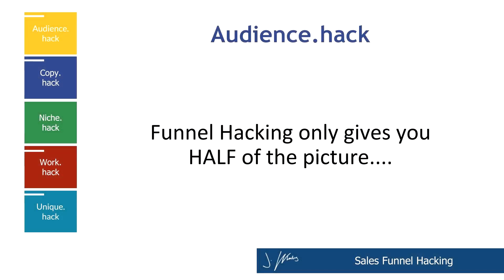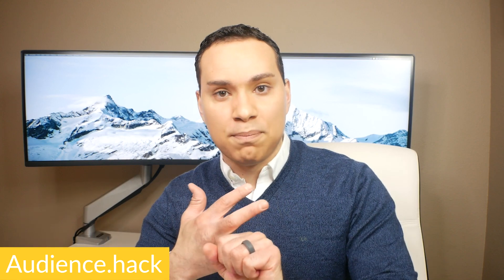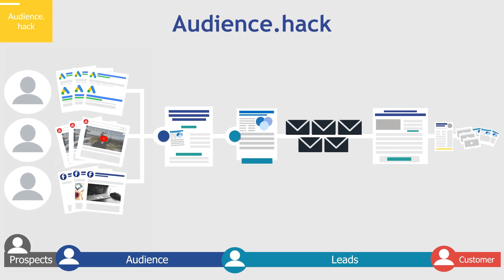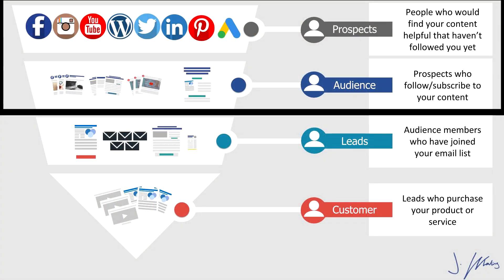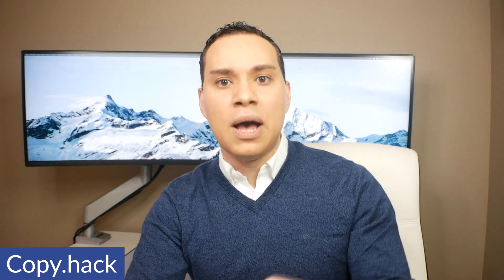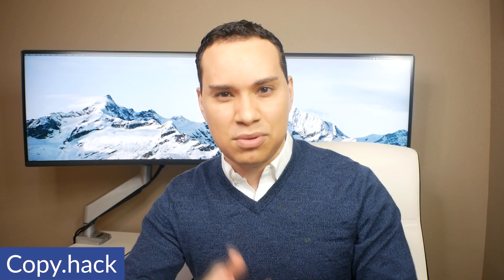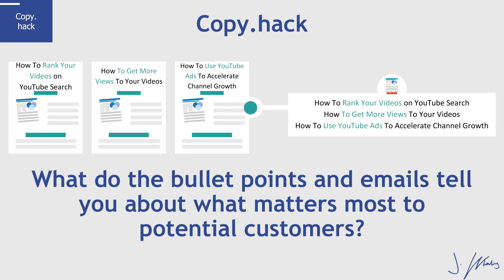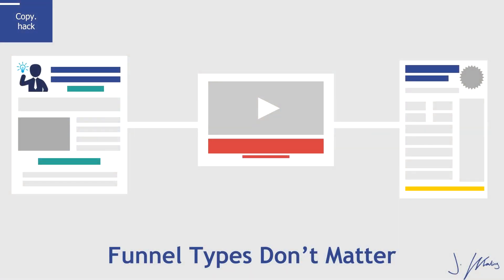Stop Sales Funnel Hacking! 5 BIG Funnel Mistakes You MUST Avoid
Funnel 'Hacking' is a powerful technique if you do it the right way. Before you start building your next funnel based upon your competitor or industry leaders, you need know the traps to avoid so you funnel is actually profitable.

Table of Contents:
0:00 - Intro
0:21 - Definition
0:46 - Audience.hack
1:45 - Copy.hack
3:43 - Niche.hack
5:06 - Work.hack
6:57 - Unique.hack
9:18 - Outro

What is Funnel Hacking and Why Funnel Hacking Doesn’t Work

Do you want to get quality traffic to your website? Thinking of how you can use funnel hacking to build the perfect sales funnel? Planning to know how to duplicate sales funnel that are working on other businesses? Is funnel hacking good?

If you do, as a sales funnel hacker, you will need to think about your online sales funnel, as well as using growth hacking tactics.

There are so many different kinds of funnels out there that you may not know which one to hack or what sales funnel hacking to make with your own funnel.

In this sales funnel hacking video we need to talk about the problem with “funnel hacking” and what you need to know before you try and hack someone elses funnels.

Funnel Hacking is a term which refers to the process of examining the online sales funnels used by your competitors and applying other’s converting sales funnel strategy.

When you are building your business online and trying to market and sell a product or service, or maybe build a list, you should always try to learn what people who are already successful in your niche, are doing.

It doesn't take a genius to recognize the importance of maximizing exposure to both current and prospective customers. The big money question is, of course, how? And the answer is right in front of us: Replicating best practices is a smart way to get your funnel flowing.

The first thing you need to do is understand who your competitors are. They may not be direct competitors, but they should be selling the same type of product or service as you are.

Funnel hacking is NOT a starting point, it’s a growing point. This means that we you do your funnel hacking strategy, you should do your own customer research, and build your funnel before knowing how to hack other’s sales funnel strategy. Crafting marketing and sales techniques is more about being unique and different than better.

You don’t want your copy and process to be tainted by someone else's elses voice so you won’t be able to retain your personal voice.

Yes, you do run the risk of being wrong when you make your own sales funnel and not starting to sales funnel hacking, but that’s just a part of testing and optimizing your funnels.

Be yourself and do your own way before trying to use funnel hack. Stop using shady funnel tactics.

It is important for your sales strategy to be original. If you copy another brand you miss the mark with your target audience.

If you take ideas from a business with limited data it will lead you to ineffective marketing strategies.

This will hopefully give you useful information on the funnel hacking process and how funnel marketing hacking can hurt you instead. Try the effective sales funnel strategy on my other videos and start building up your funnel.